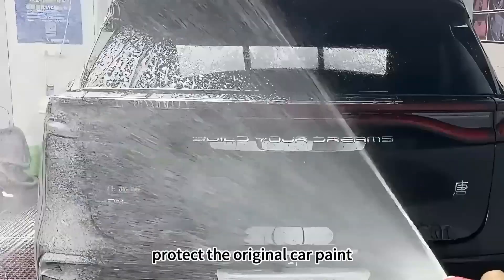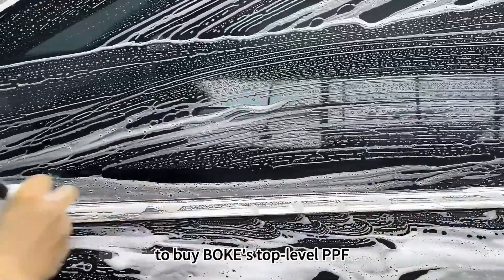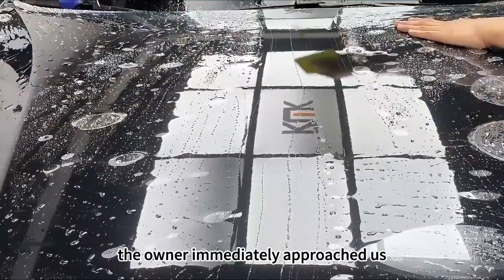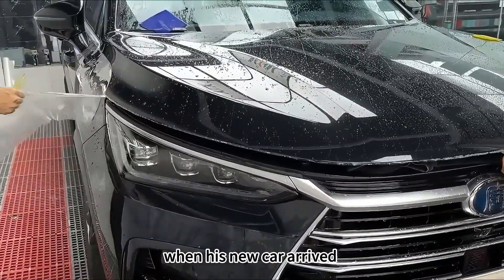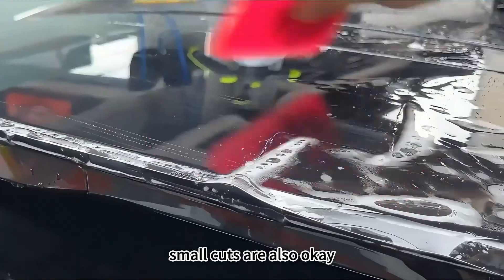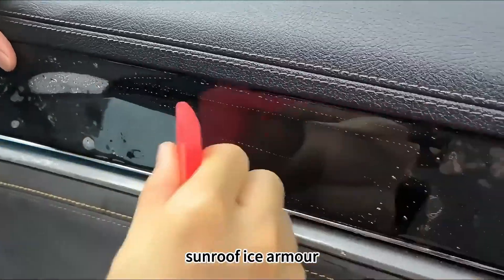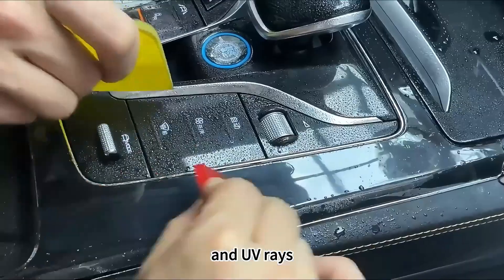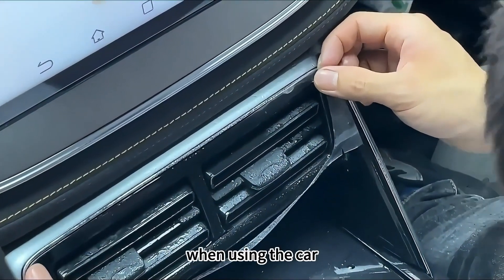PPF-BYD Tang DMI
Most importantly, the value of paint protection film PPF depends on your individual needs and expectations. If you are very concerned about protecting the appearance of your vehicle and are willing to invest in long-term protection, then purchasing and using a paint protection film PPF may provide satisfactory results. However, if you are not particularly sensitive to the appearance of your vehicle, or have a limited budget, then it may not be a necessary option.